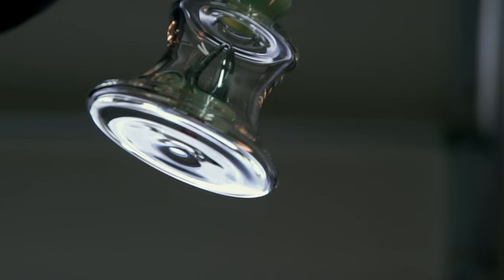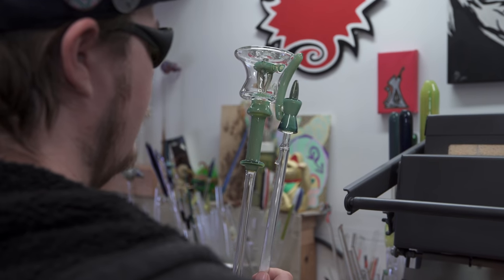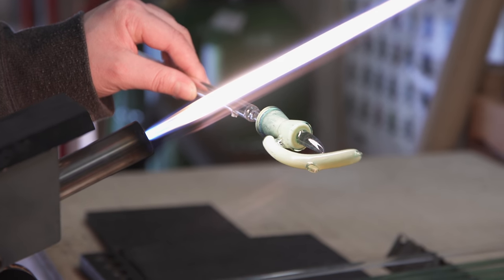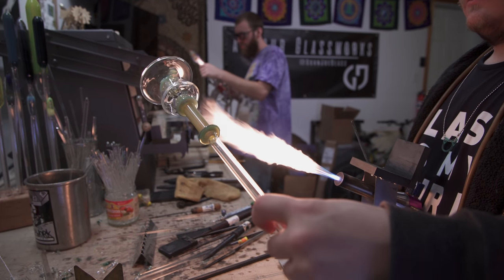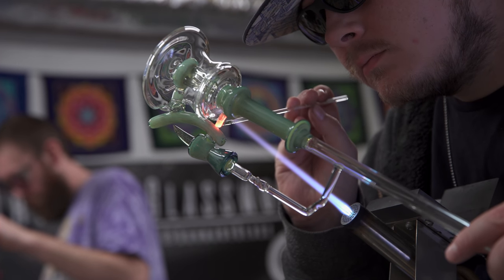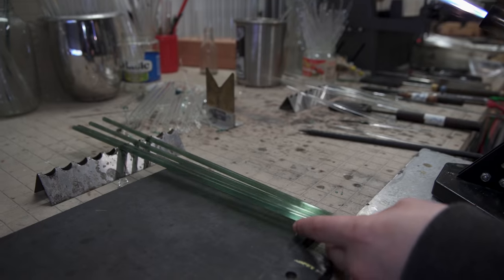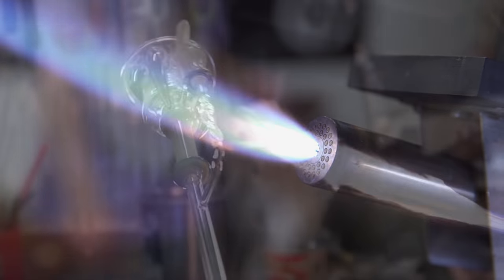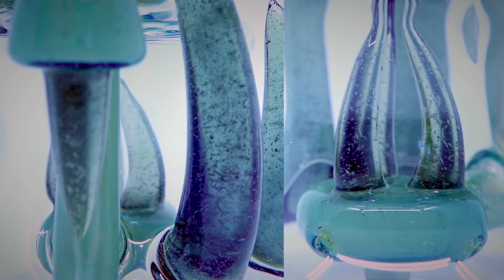Dohn Joe Glass MK2 Demo (Part Two)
Welcome back for another showcase from @Dohnjoeglass. For this second part to the demo, we're going to be putting on a joint as well as prepping and shaping up some horns. Don't forget to prep your prep, so your prep is all prepped!!

Created by: @thecannacam

Beats by: WIZDUMB